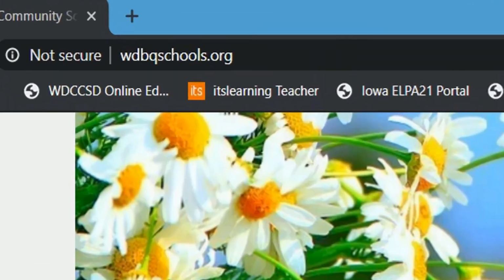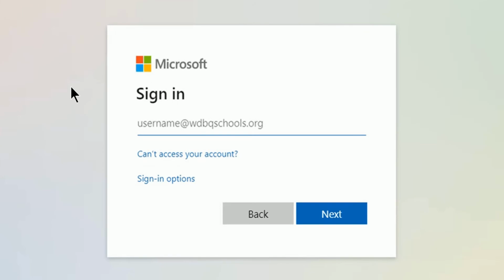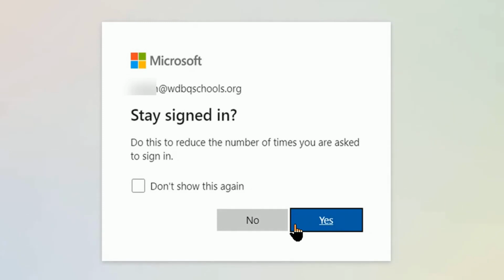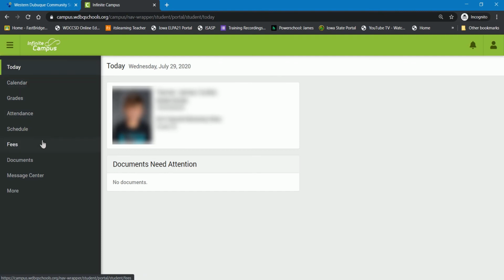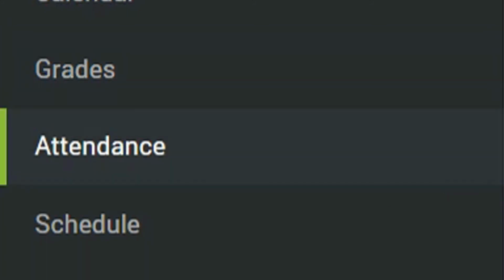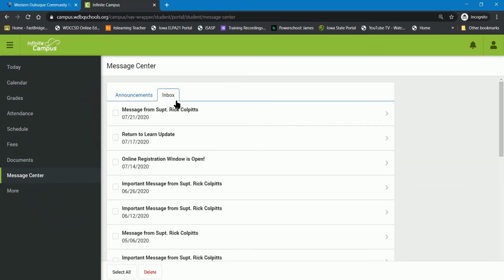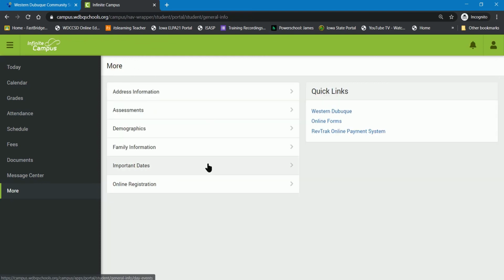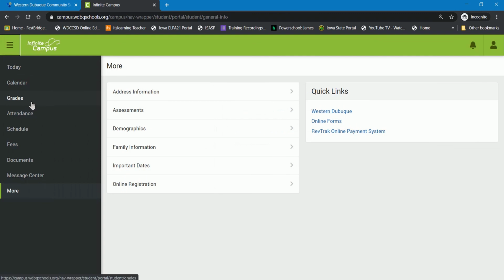The Student Portal in Infinite Campus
For use by students and educators at the WDCCSD.